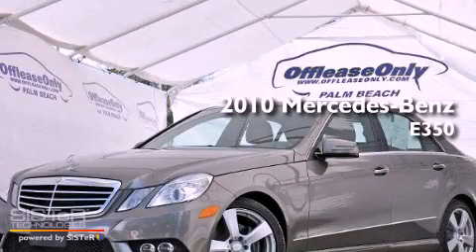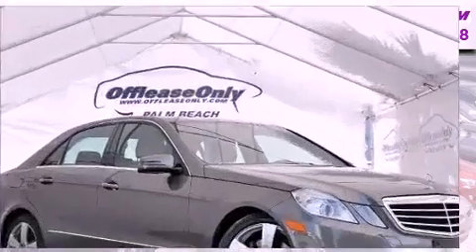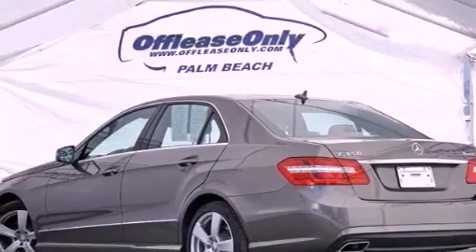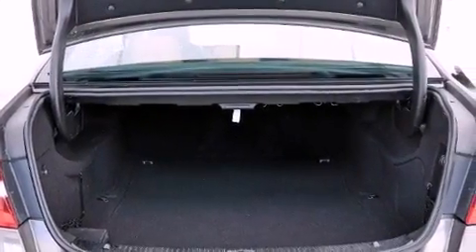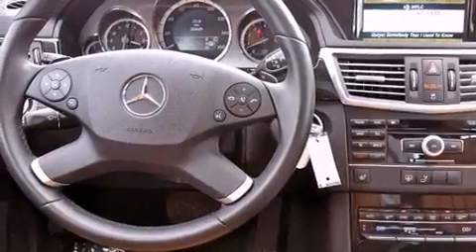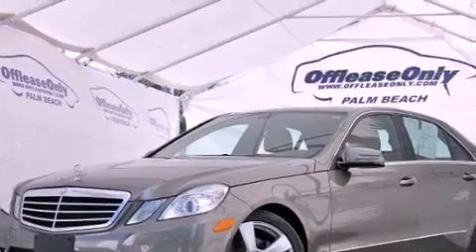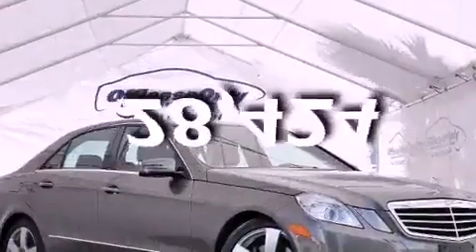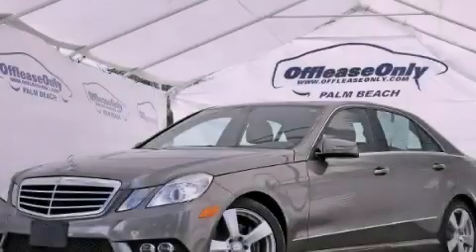Used 2010 Mercedes-Benz E350 Lake Worth FL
Year : 2010
 Make : Mercedes-Benz
 Model : E350
 Engine : Gas V6 3.5L/213
 Trans . : Automatic
 Exterior : Indium Grey Metallic
 Miles : 28,424
 Interior : Almond/Mocha
 Stock : 42740